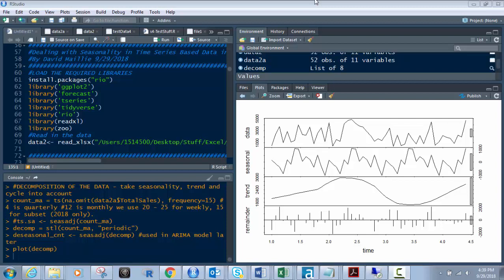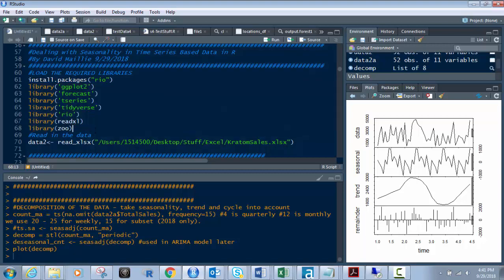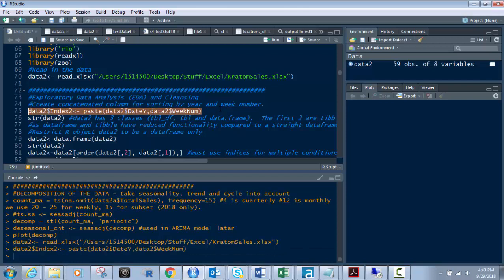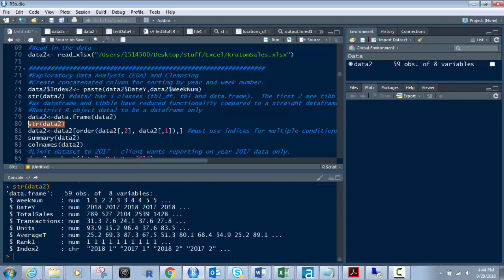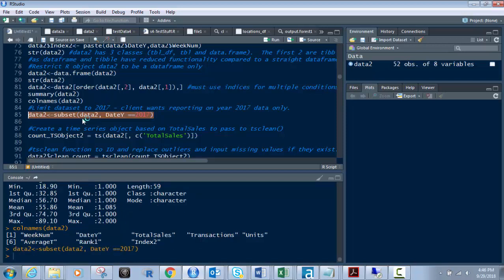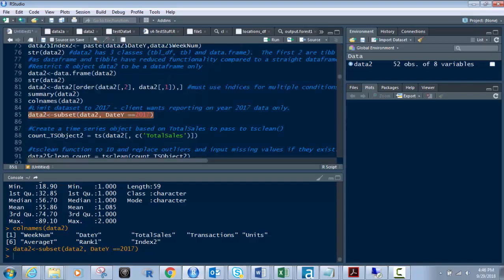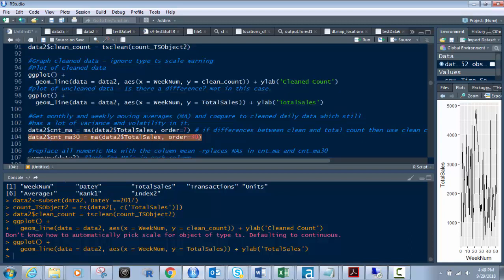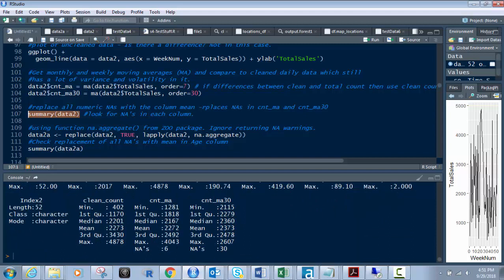Dealing with Seasonality in R Part 1 - Exploratory Data Analysis and Data Cleaning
This is the first video of a series on dealing with seasonality in R.  This is a complete walkthrough and will show you how to identify and account for seasonality, trending and more.  The dataset is kratom sales from a local head shop.

In this video we primarily deal with exploratory data analysis (EPA) and data cleaning in r.  We load the libraries and then take the data and place it in a data frame with the data.frame r function.  We do this because we need the added functionality that we will not get in a tibble.

Next we concatenate two fields into one for ordering simplicity.  I then show you an order function with indices that makes the ordering process simple as running a line of code.  Then we turn the data into a time series object and cleanse it.

We  then get the weekly and monthly moving averages and then check with the summary function for NA's or missing values.  We then use na.aggregate to replace the missing values with the column mean and graph (with the plot function and ggplot library) both the pre and post data to show the difference.

This video mostly deals with exploratory data analysis. In the next video we will deal with decomposing the data and identifying and graphing the seasonality, trends, etc...  Again, this is part 1 of this seasonality analysis. We are building a reusable predictive arima r forecasting model that will yield properly deseasonalized data and predictive models with very high accuracy.  We will also test and graph each part numerous times so we can rely strongly on our results.

I hope you found this interesting and helpful.